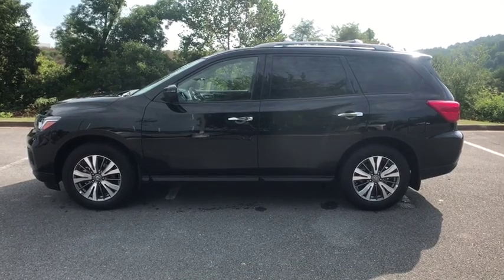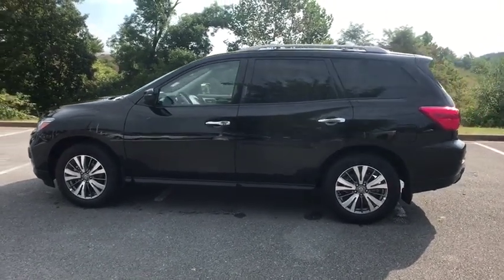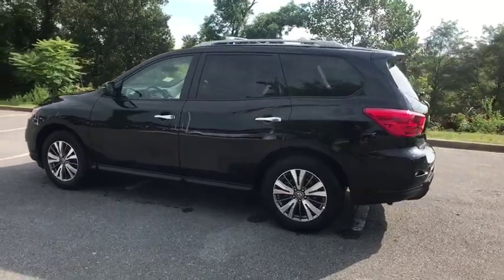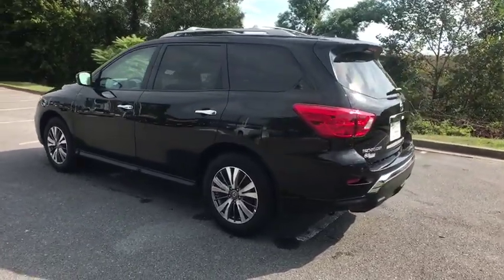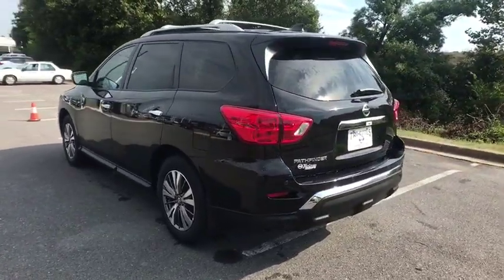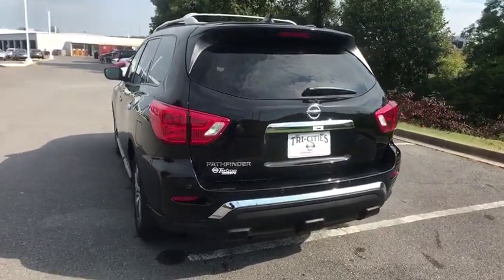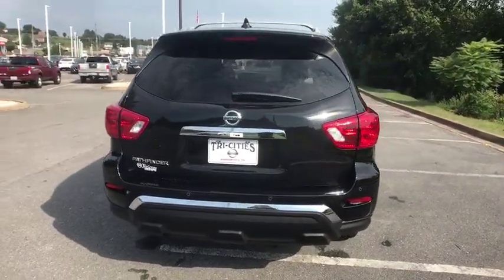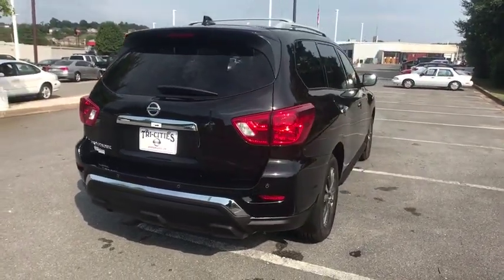2019 Nissan Pathfinder Bristol TN, Bristol VA, Johnson City, Abington, Kingsport, TN 246341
Magnetic Black Pearl New 2019 Nissan Pathfinder available in Bristol, Tennessee at TriCities Nissan. Servicing the Bristol VA, Johnson City, Abington, Kingsport, TN area.

TriCities Nissan
3602 Bristol Hwy

2019 Nissan Pathfinder S FWD 20/27 City/Highway MPG